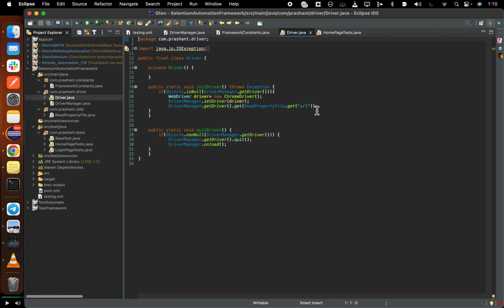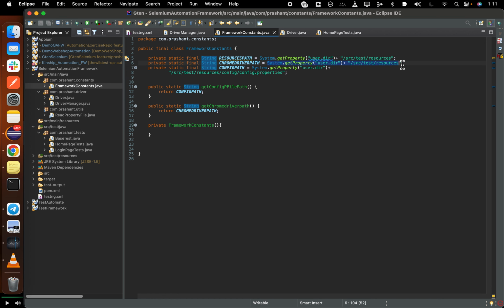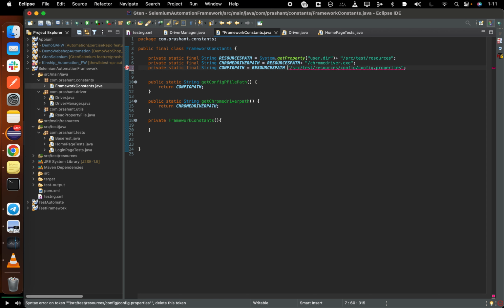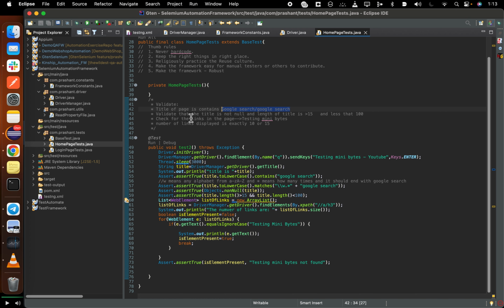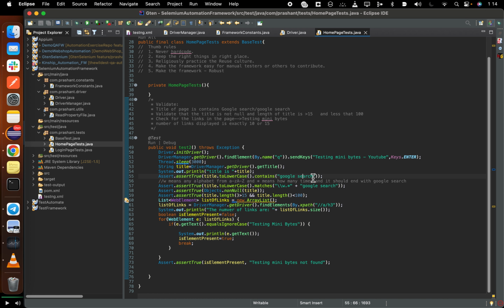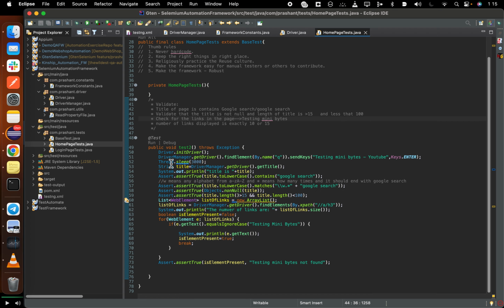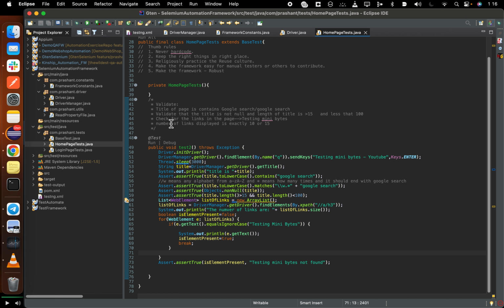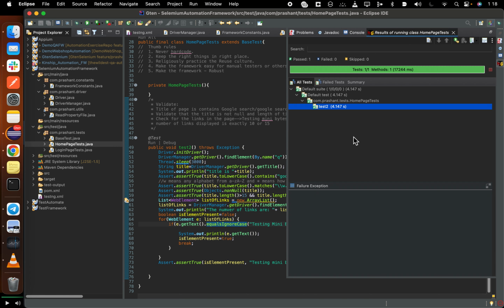10 create a test